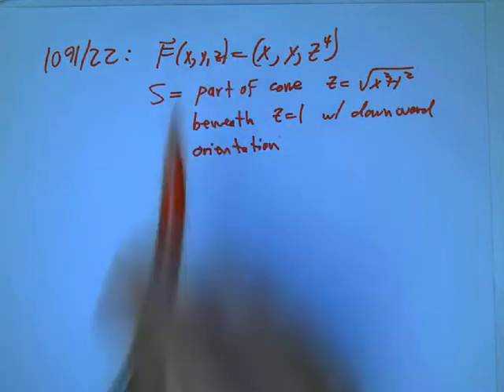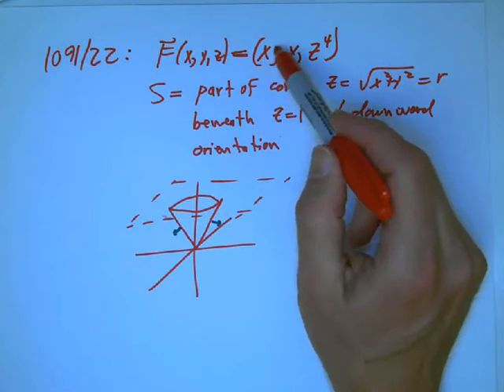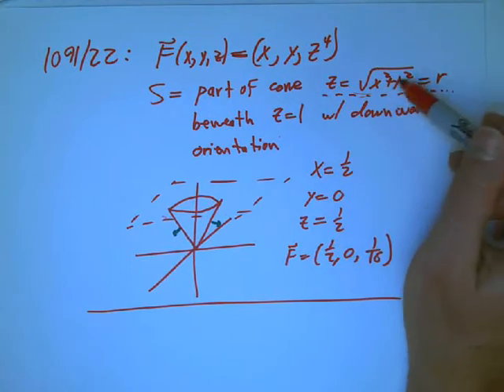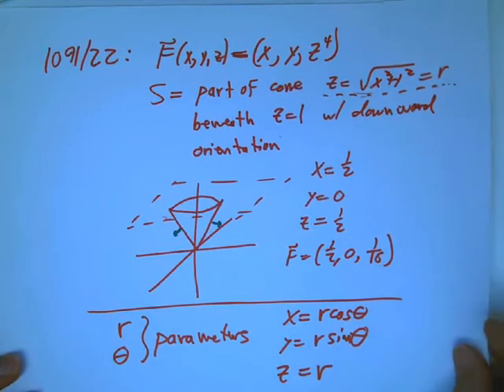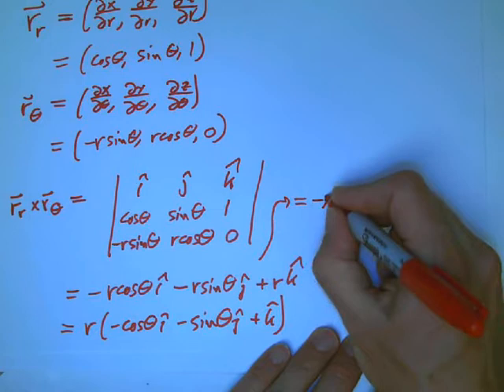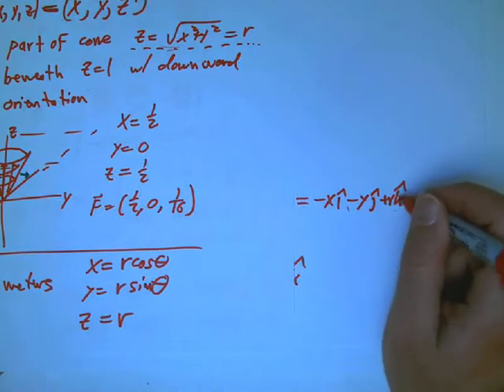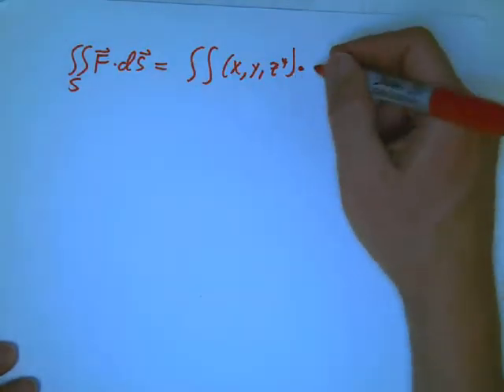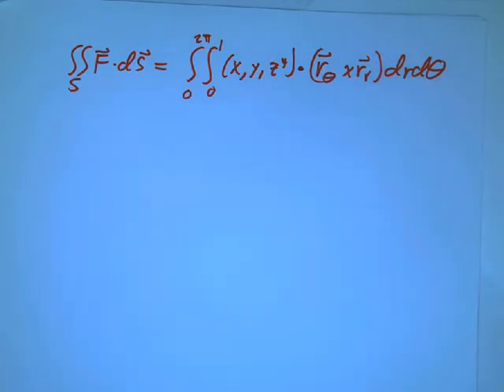Flux Problems 1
First in a sequence of videos doing two flux problems explicitly